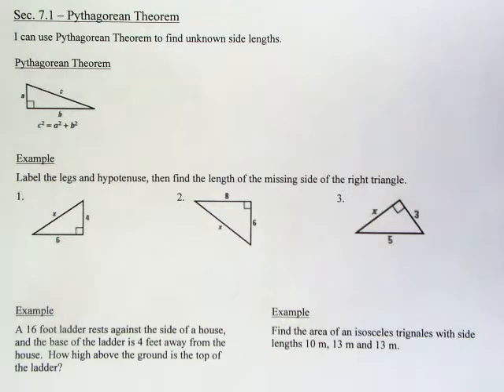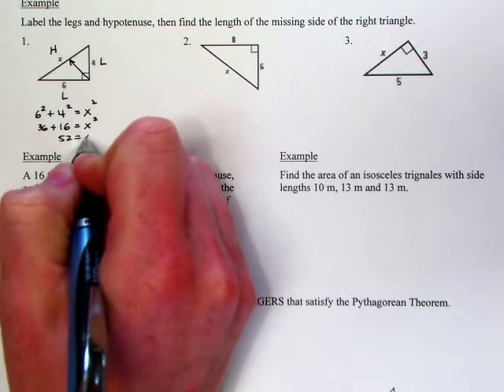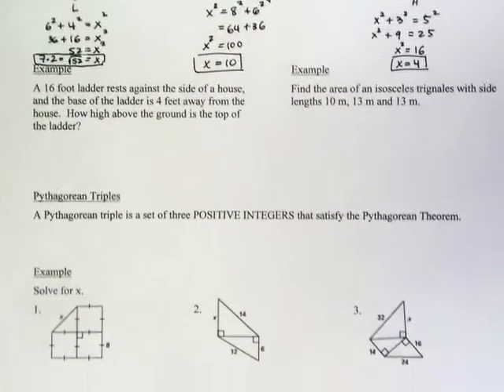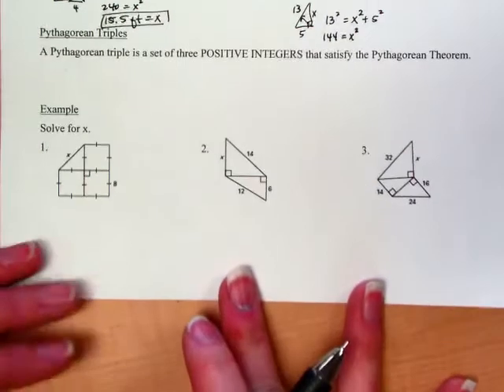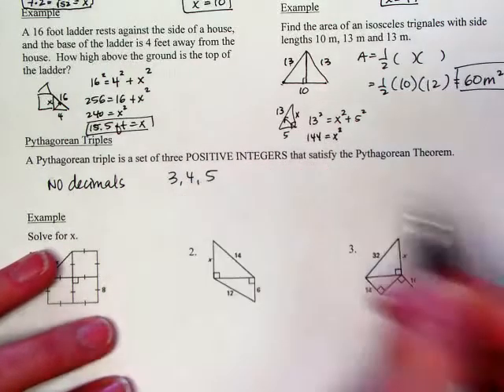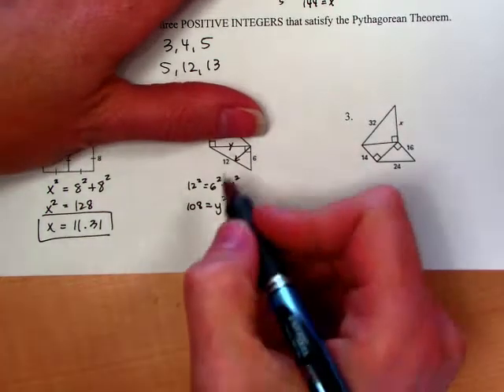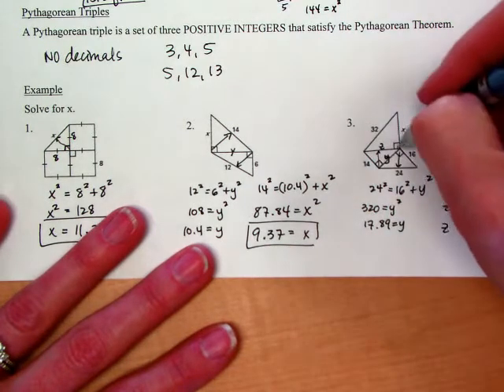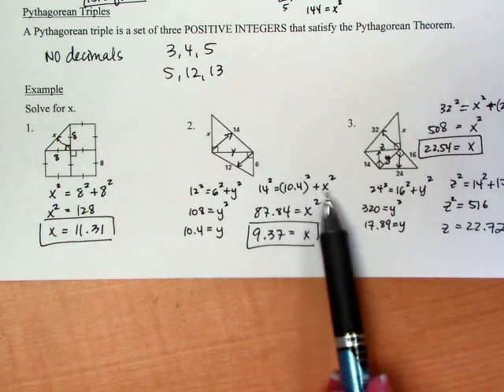Sec. 7.1 - Pythagorean Theorem